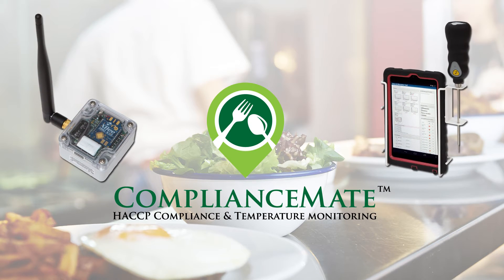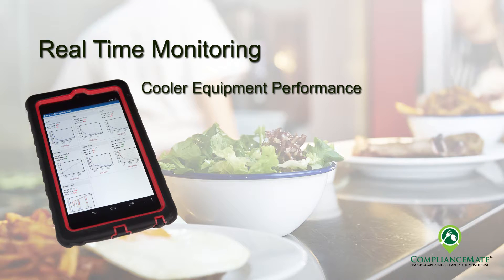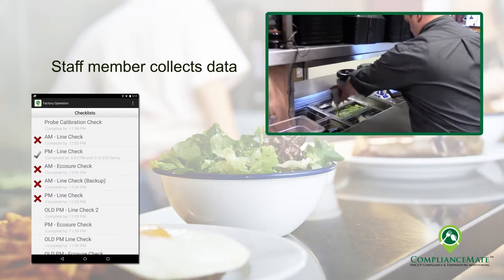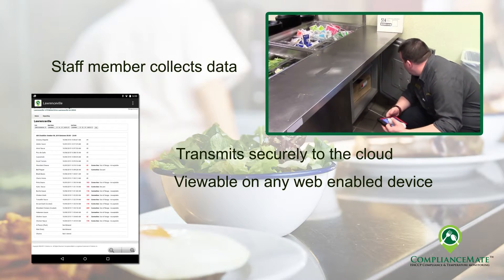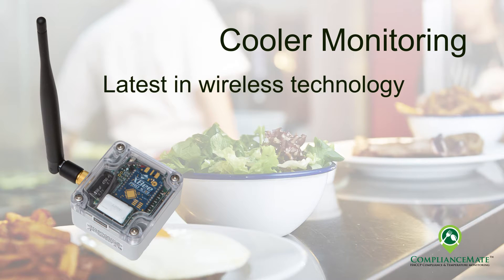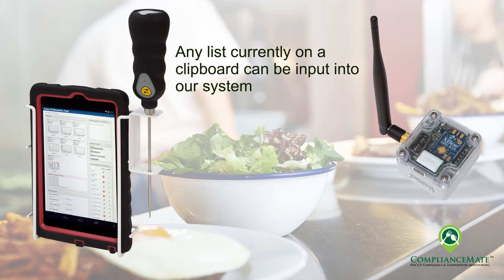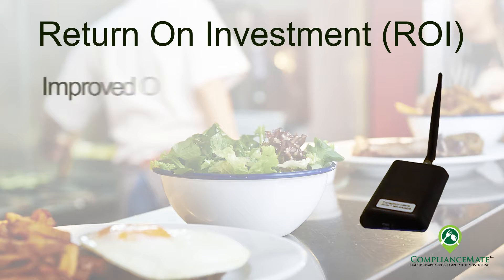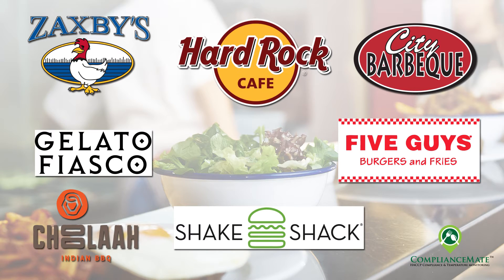Food Safety Temperature Monitoring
Maintain safe cooler temperatures, all day and every day. With ComplianceMate, wireless sensors monitor temperatures inside any coolers or equipment. Real-time alerts let you know when temperatures rise too high or fall too low. And with easy-to-use, wireless tools for HACCP compliance and operational checklists, you can ensure guest safety and protect your brand.
Automated temperature monitoring produces accurate data and eliminates human error. Not only will you demonstrate compliance – you’ll know when temperatures are out of range, so you can correct the problem immediately. The result? Safer food, enhanced brand protection, and the peace of mind that no temperature mishap will ever bring down your business. The most reliable wireless temperature monitoring system, for your walk in cooler temperature monitoring. 24 hour refrigerator temperature monitoring, with remote temperature monitor.
Place ComplianceMate wireless temperature sensors inside coolers, kitchen equipment, or any other back-of-house location. No drilling or renovations are required. Your sensors run 24 hours a day and consistently transmit consistent, accurate temperature data to the cloud. Access data online from a comprehensive dashboard, anytime and anywhere.
Kitchen staff use a wireless temperature probe and connected tablet to complete HACCP checklists and address your company's compliance requirements. Food safety temperature monitoring at its best.
Receive a notification when temperatures don’t meet your requirements or your checklists are not complete. ComplianceMate alerts you via email, text message, or phone call with a live representative.
Access real-time temperature and checklist data, including corrective actions, from any web-enabled device. Pull reports on historical temperature data from any kitchen location
Wireless sensors live inside your freezers, refrigerators, or any location in your kitchen. Just place the sensors where you need them and gain access to accurate temperature data, 24/7/365. Real-time notifications alert you when temperatures are too high or too low, enabling quick correction to avoid perishable product loss. Food safety temperature monitoring for today buzzy kitchens. Walk in temperature monitoring you can trust. We also offer commercial refrigerator temperature monitoring.
Food Safety Temperature Monitoring, for your walk in coolers, salad station, prep area, milkshake machines, and so much more.
Real-time alerts notify you when there is an issue. You receive an email, text message, or phone call from a live representative when temperatures don’t meet your brand’s specifications. This includes those “middle of the night” incidents when nobody is physically at the location. Store staff receive a call, so issues are resolved quickly and efficiently. Gone are the days of warm coolers and soggy boxes.
ComplianceMate wireless temperature sensors are the most powerful transmitters available for challenging restaurant environments. They’re also battery powered, easy to install, and don’t require drilling. Add them to any walk-in coolers, freezers, or equipment in your kitchen. They operate 24 hours a day, 365 days a year, giving you confidence that your food is safe.
Matched to your wireless sensors, the receiver logs temperature data and transmits it to the cloud. That way, you can easily view temperatures in real time and receive timely notifications. The wireless receiver continues to store temperature data during Internet downtime and immediately transmits it when access is restored.
Empower your staff by eliminating manual processes. Less time spent logging temperatures gives employees more time for higher value tasks within your operation. And since temperatures come straight from ComplianceMate sensors and temperature probes, you won’t have to worry about missing data or inaccurate numbers in your logbook.
Monitor internal temperatures of raw ingredients or cooked products with a wireless Bluetooth hand probe. The probe transmits temperatures to a connected tablet, enabling staff to quickly complete time/temp and cooling checklists while maintaining a dependable digital record for HACCP compliance.
Through a combination of wireless temperature sensors, mobile technologies, and easy-to-use tools built for the modern kitchen, ComplianceMate gives you total control over food safety and compliance at your stores.
With real-time access to temperature data, you can quickly identify operational deficiencies and prevent food safety mishaps before they occur. You can also make evidence-based decisions about kitchen processes and staff training.